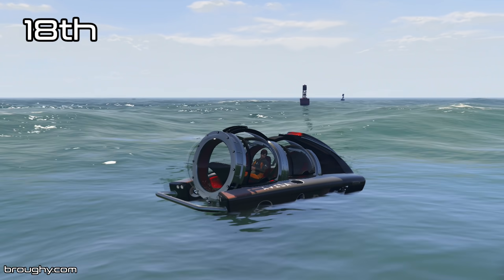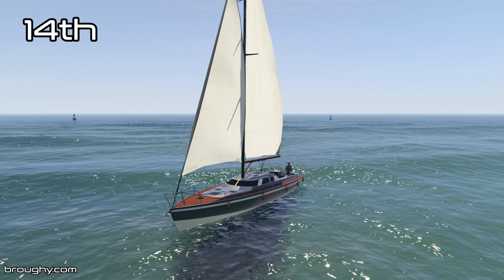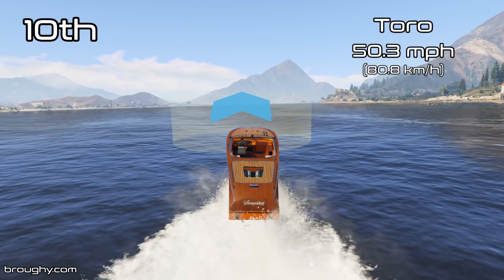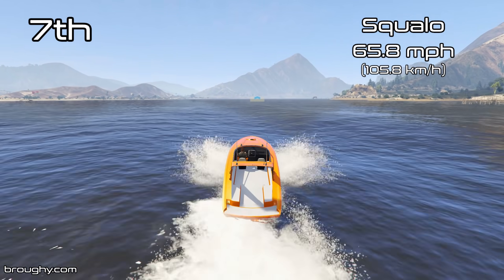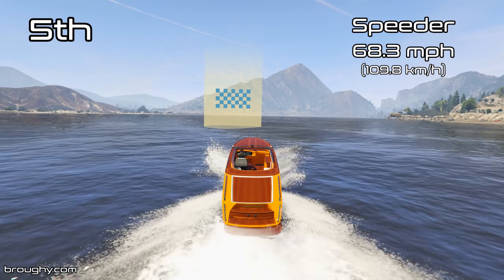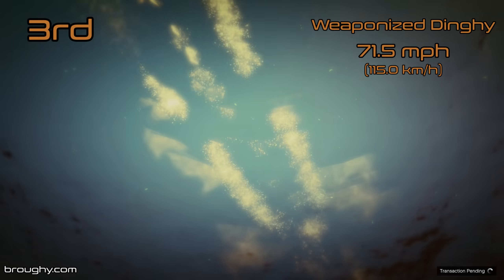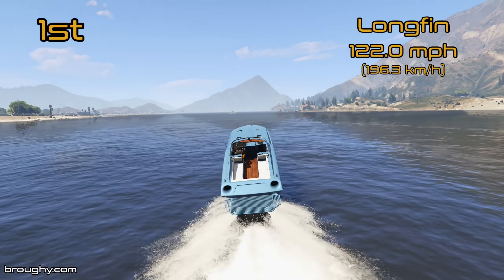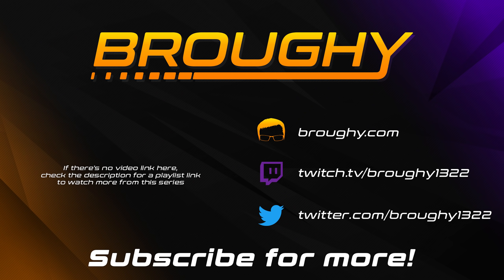Fastest Boats (2020) - GTA 5 Best Fully Upgraded Boats Top Speed Countdown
Fastest Boats (2020) in GTA 5, showing a complete countdown of the best fully upgraded boats ranked on top speed. Expand the description for full info.

If that doesn't satisfy you, check out the full video description and testing methodology (with the basics explained further below)

This testing has been done to minimise variables as much as possible and make it repeatable/verifiable. Anybody should be able to repeat this testing on the same track and find the same results. However individuals may find different results to this if they're testing in a different way, such as going uphill or downhill, taking advantage of kerb boosting, racing against others online (never an accurate determinant due to connectivity and variation in driving), using mods or single player abilities, and even using the left stick too much to correct the steering whilst trying to keep in a straight line. Even different road surfaces can have an effect. I am simply reporting the actual top speeds of these cars when fully upgraded, on a flat regular road with no external factors and identical testing methods. Most tests were carried out on PS4 with a small number on PC at 30fps.

Timestamps
0:00 - 18th to 16th
0:48 - 15th to 11th
2:03 - 10th to 6th
3:43 - Top 5
6:13 - Side-By-Side